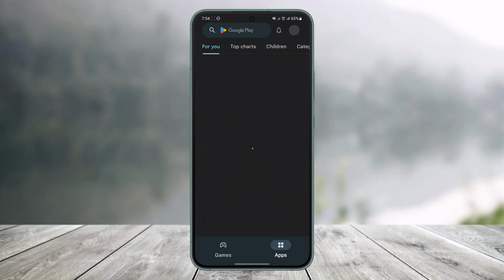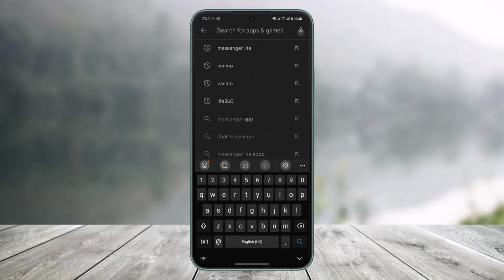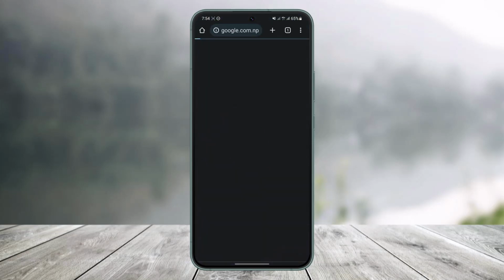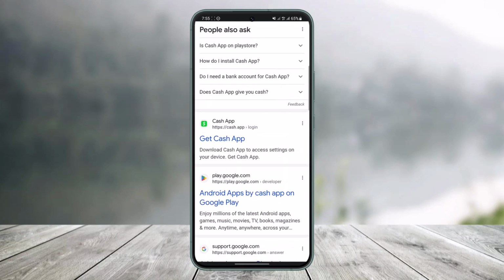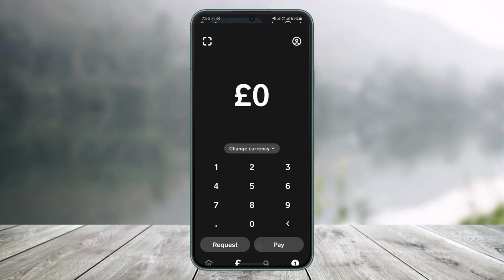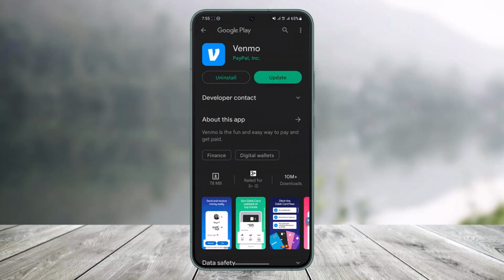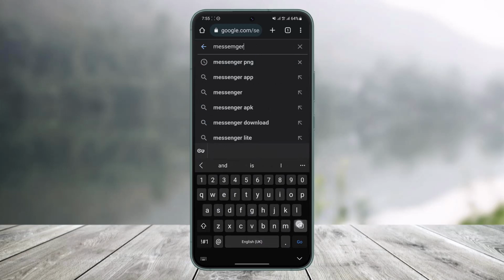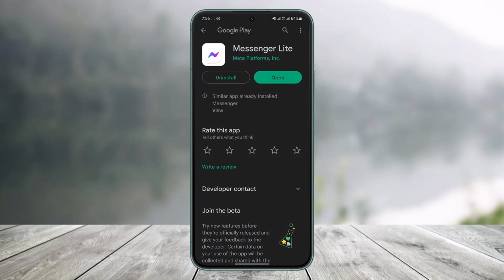How to Install Apps That Are Not on Play Store - Download Hidden Apps !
This video guides you in quick easy steps to install hidden apps on Play Store. So make sure to watch this video till the end.

~ Chapters:
0:00 Introduction
0:12 Sketchy Apps
0:21 What the Issue Is
0:56 Download Hidden Apps
2:20 Conclusion